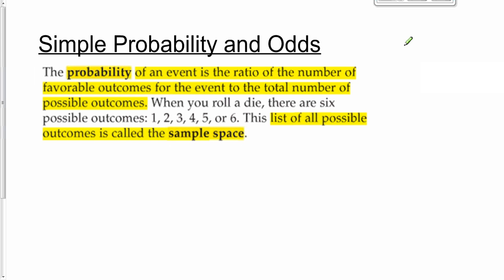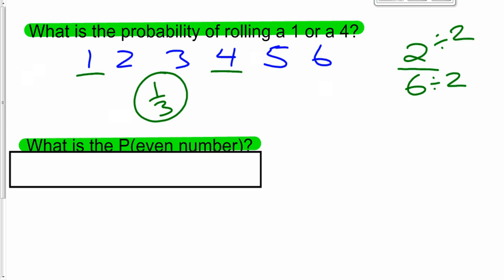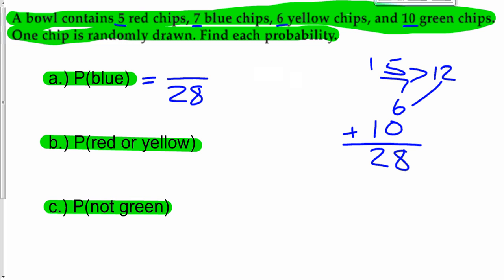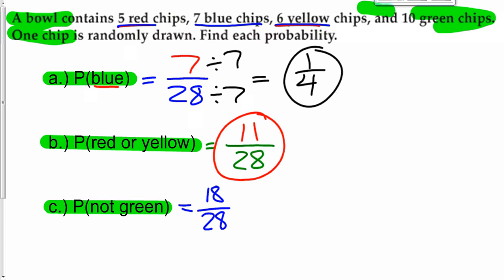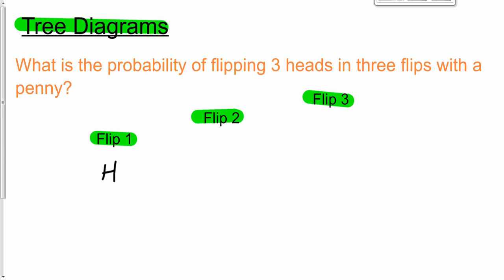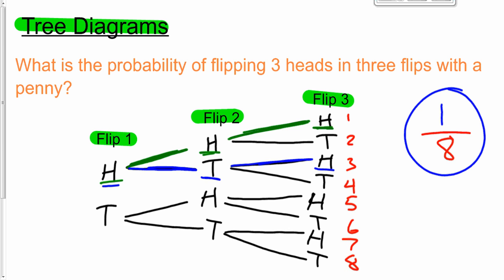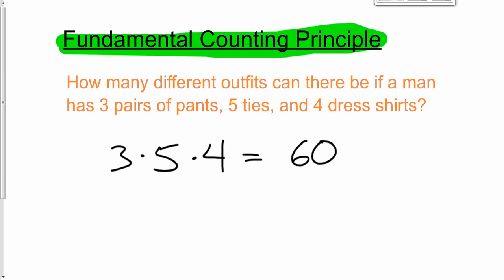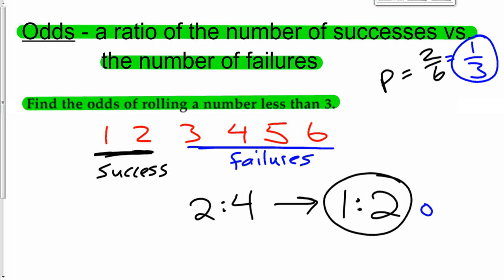Simple Probability and Odds